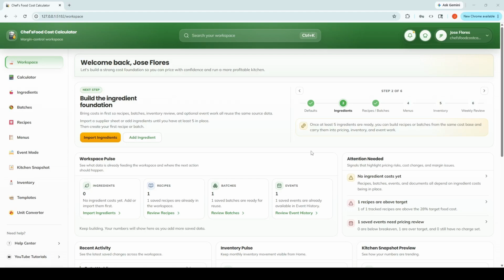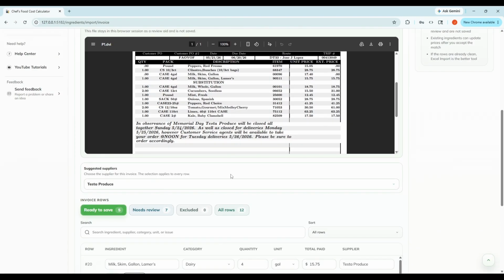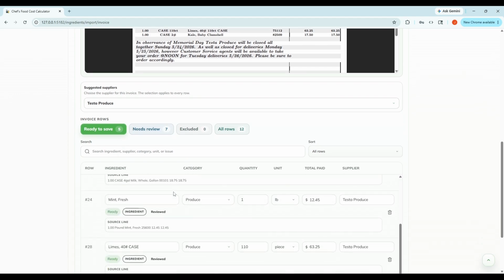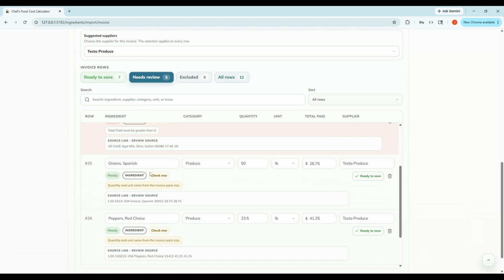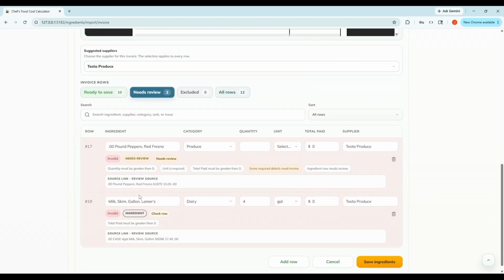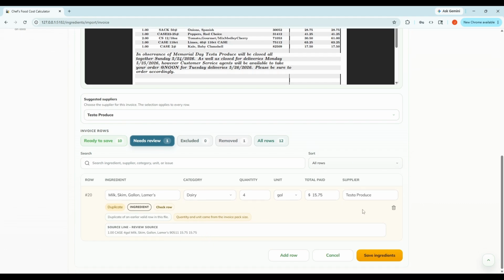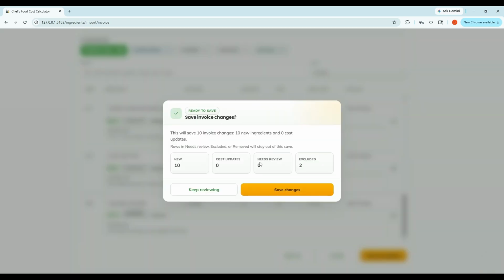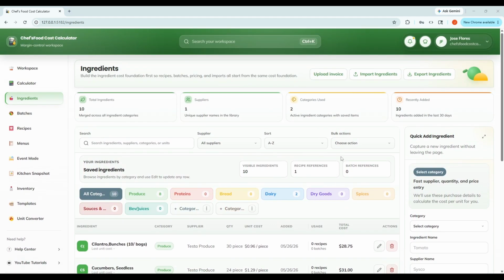How to Upload Supplier Invoices and Turn Them Into Ingredient Costs | Chef’s Food Cost Calculator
Learn how to add ingredients faster in Chef’s Food Cost Calculator by uploading a supplier invoice. In this tutorial, I’ll show how the invoice upload feature reads PDF and image invoices, suggests supplier names, organizes invoice rows, highlights items that need review, detects possible existing ingredients, and lets you save reviewed ingredient costs into your library.

This feature helps chefs, restaurants, caterers, and food business owners keep ingredient prices updated with less manual entry while still staying in control of every row before saving.